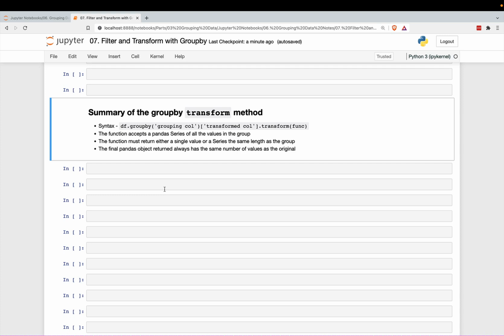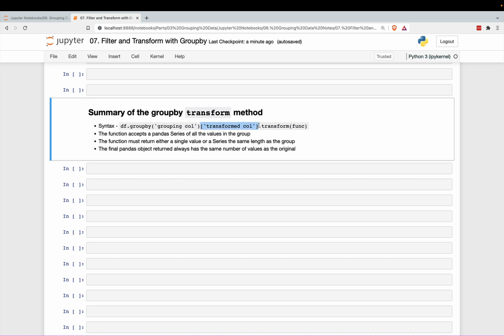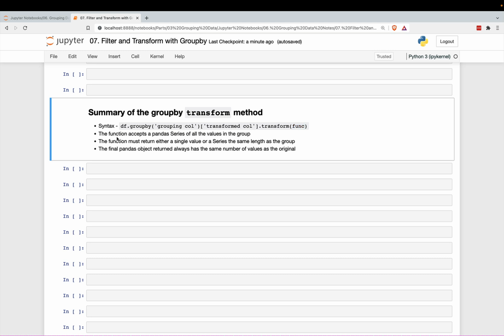09 Summary of the groupby transform method